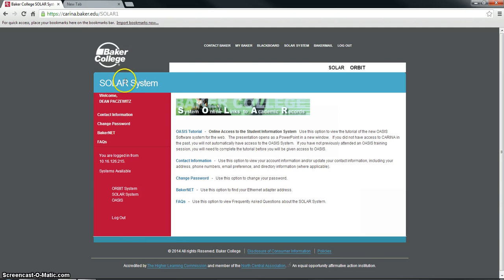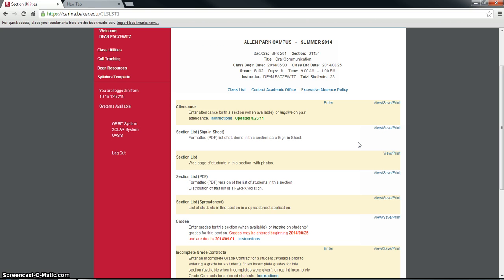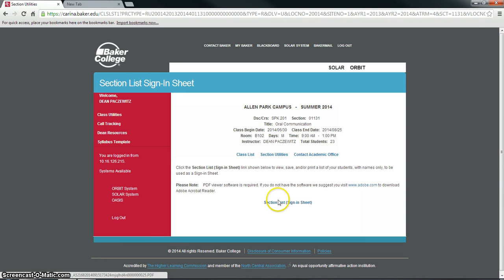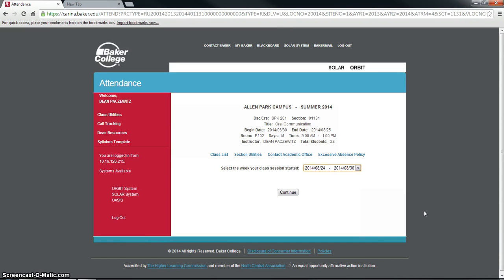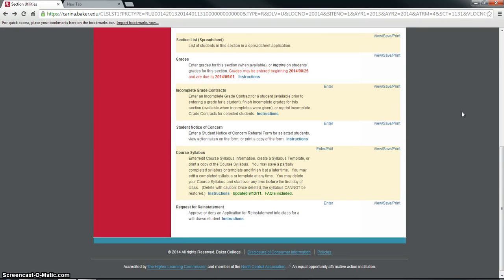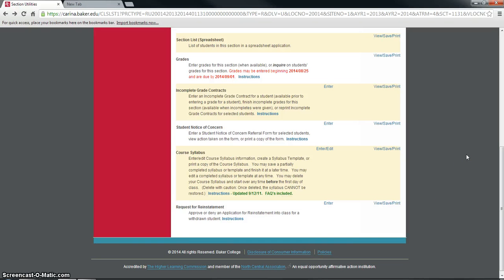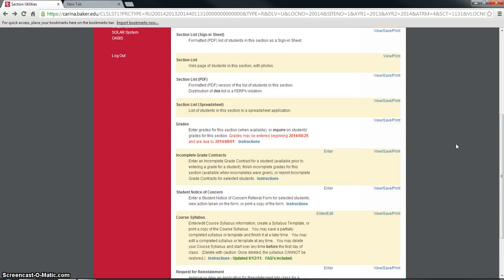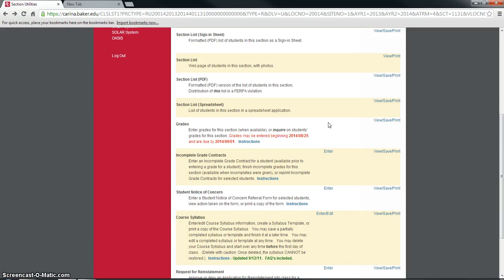IntroToSolar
A short introduction to the Solar System for new instructors at Baker College of Allen Park.